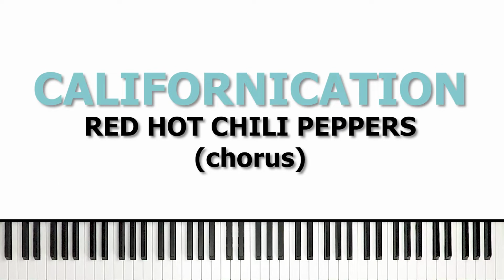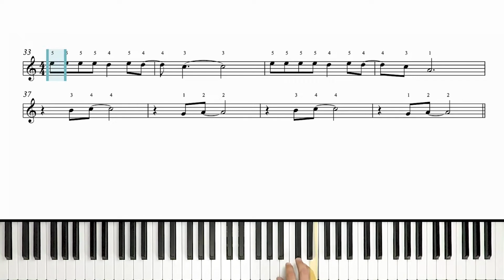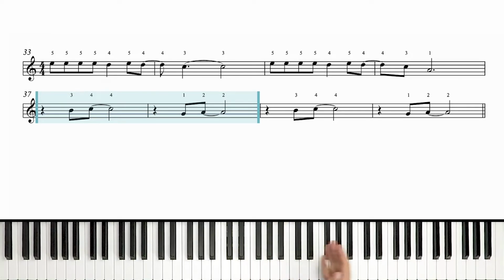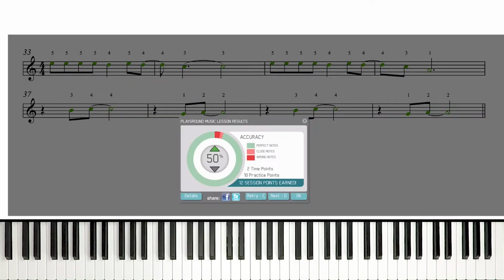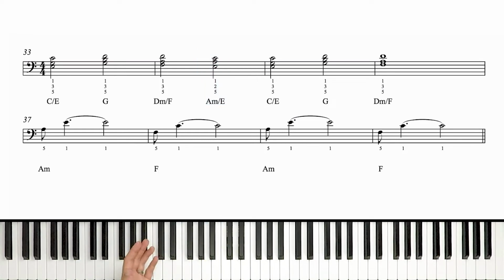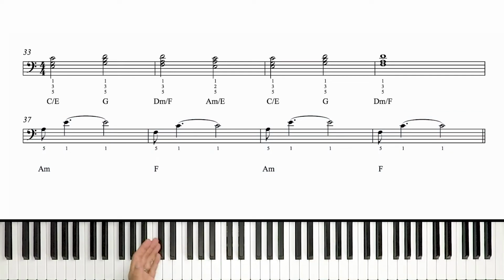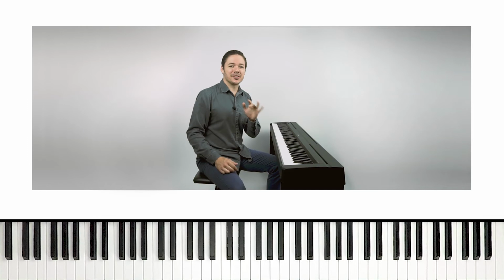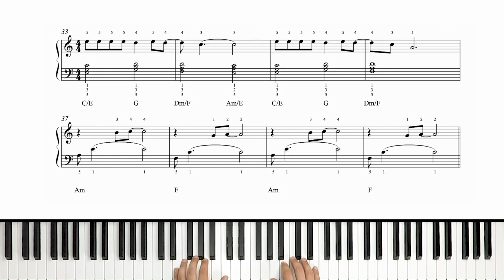How to play 'Californication' by Red Hot Chili Peppers on the piano -- Playground Sessions